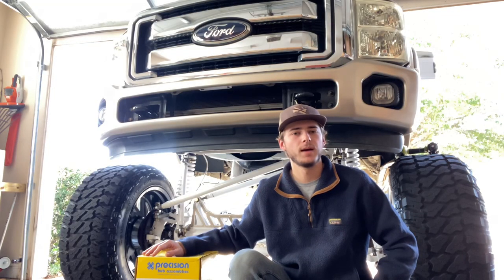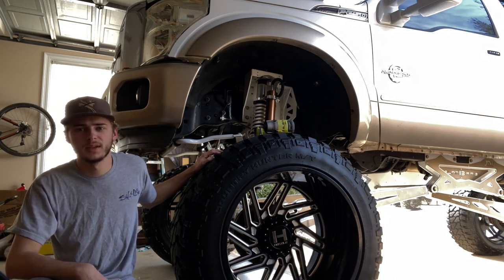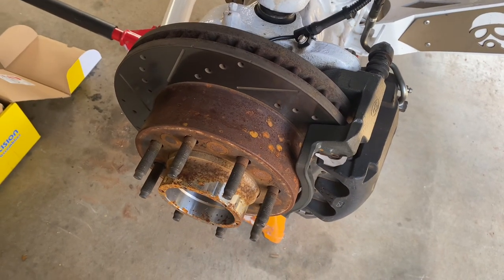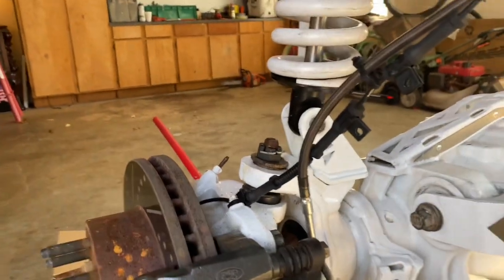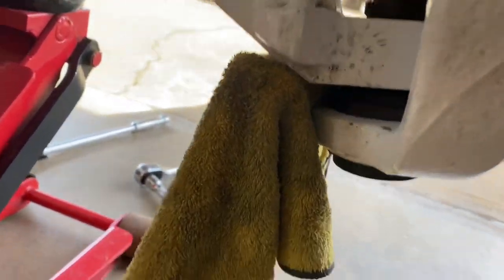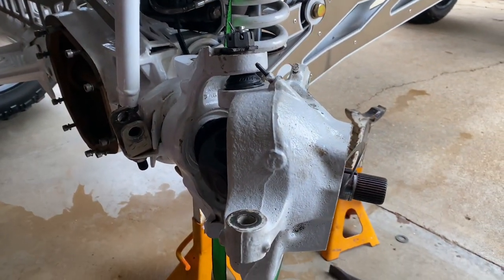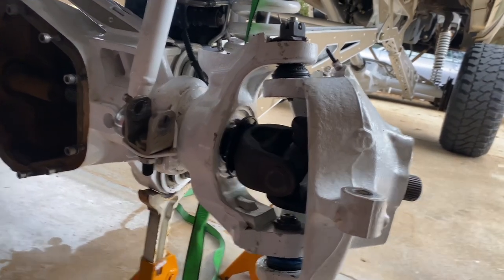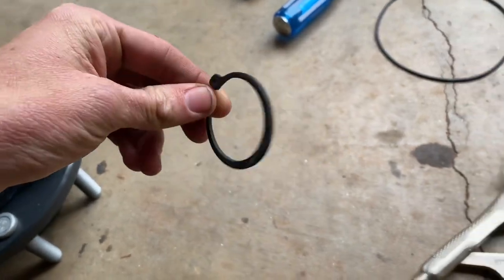Replacing My Wheel Bearing + more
•Replaced the driver front wheel bearing and ball joint on my 2011 F250 6.7